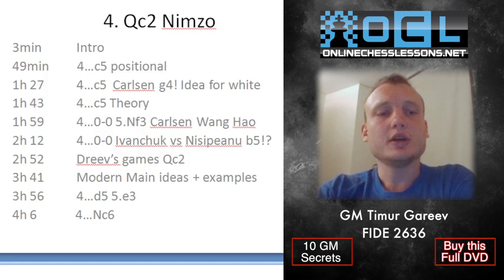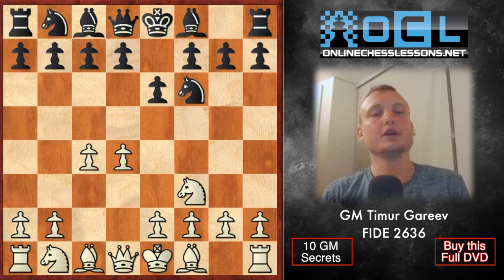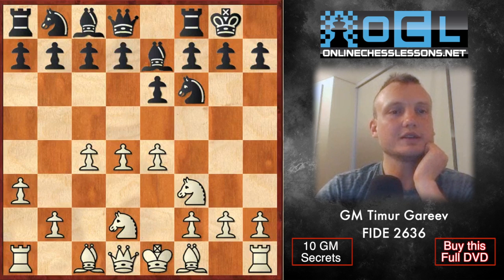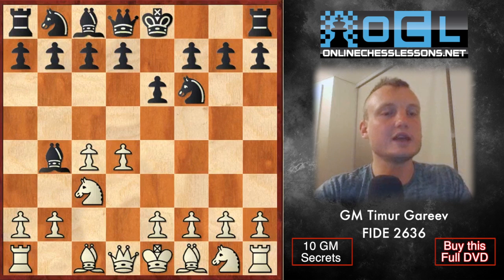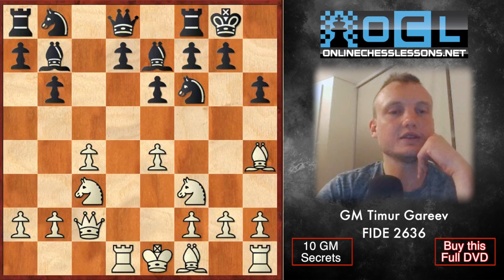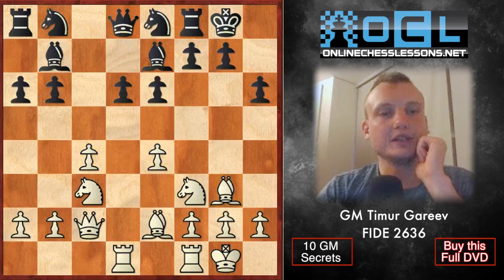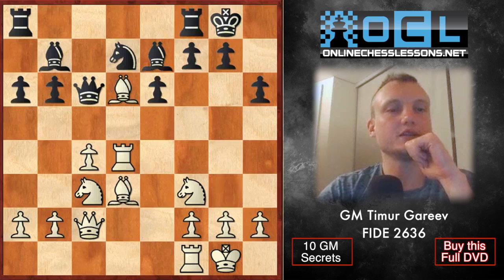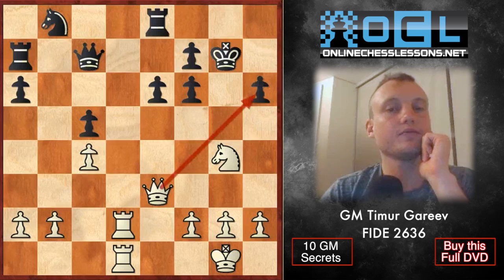The Nimzo-Indian Refuted? - GM Timur Gareev (EMPIRE CHESS)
The 4.Qc2 Nimzo-Indian. Timur explains that there is no reason to allow a Queen’s Indian because Black will struggle against this White response and that the Black Nimzo-Indian is harmless as the 4.Qc2 move is favored by both Kasparov and Carlsen with excellent results. Timur then examines Aronian-Karpov and makes the following findings;

    - Queen’s Indian sidelines and the Ragozin considered if 3.Nf3 is played
    - 3.Nc3 limits Black Choices.
    - Good White N(g)e2 System against 3…d5 4.cxd5.
    - 4.Qc2 System (Kasparov’s Choice)
    - Black’s choices v 4.Qc2; 4…c5 don’t play 5.e3.
    - Explanation of Qc2 Advantages (covers c3).
    - 7.a3 Main Line against 5…Bxc5 6.Nf3 0-0.
    - How White should play against Hedgehog Opening.
    - Don’t trade Bishops to relieve Black’s cramp.
    - Preventing Knight activity with Bishop positional control.